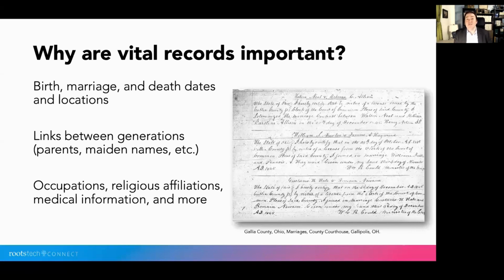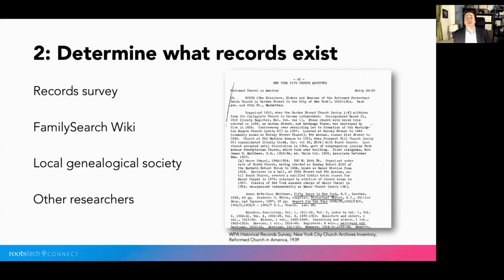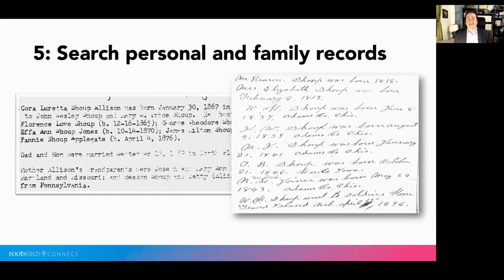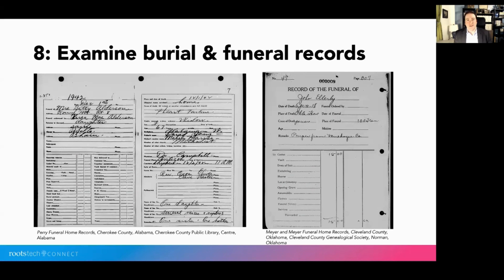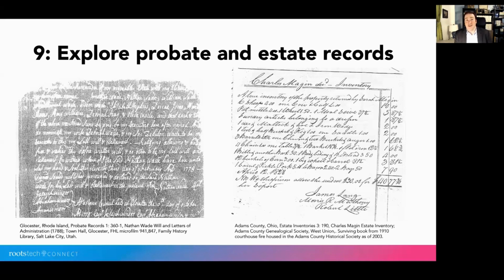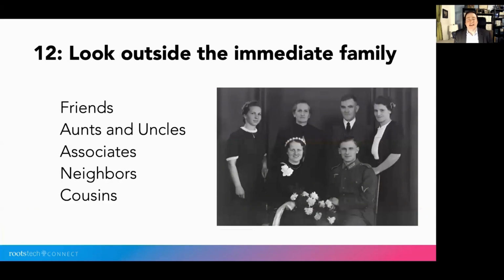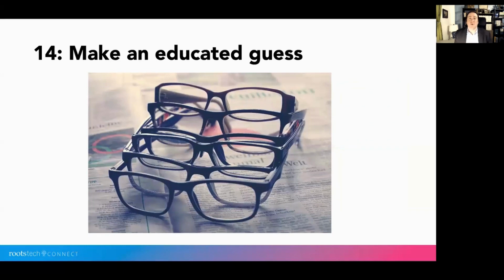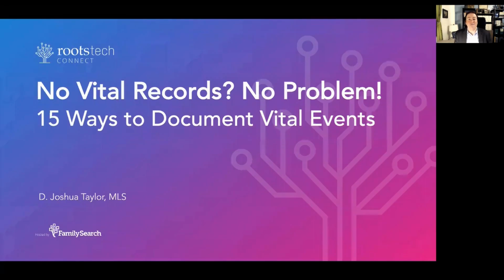No Vital Records? No Problem! Document Vital Events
With a few exceptions, official vital records in the United States were not registered before the late 1800s. In this session, No Vital Records? No Problem! Document Vital Events, we will explore specific strategies that can be used to find birth, marriage, and death information from a variety of sources.